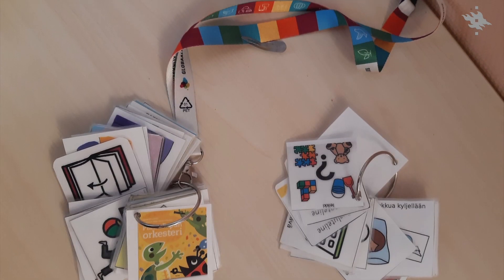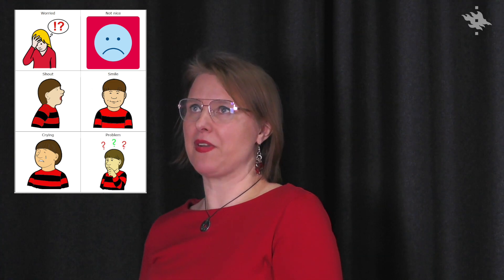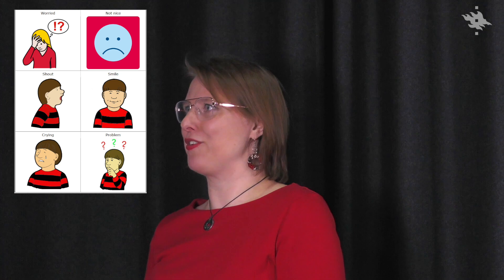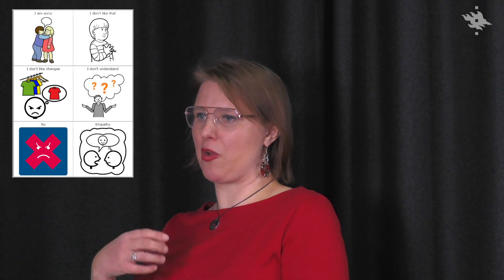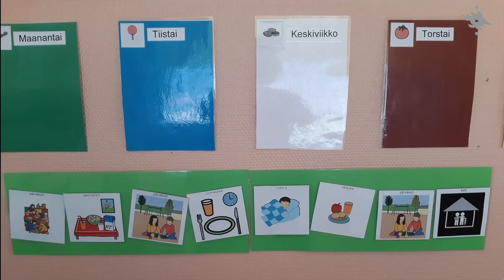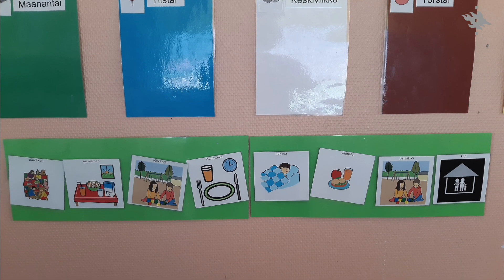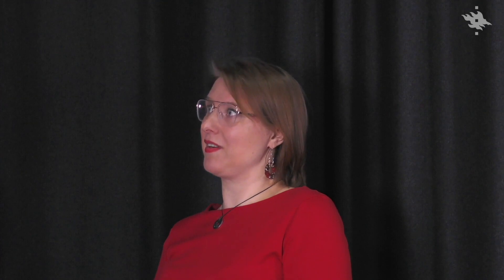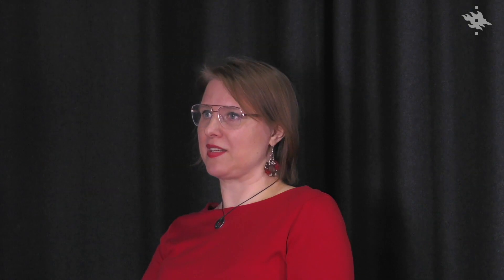Special Support in Education - Uncover Finnish Education MOOC | University of Helsinki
In this interview, Hanna Lampi, lecturer at the University of Helsinki discusses the use of individual approaches in practice. This video is part of the Uncover Finnish Education MOOC.

Uncover Finnish Education is a free online course for anyone interested in the Finnish education system. By looking at the Finnish education from a holistic perspective, you will build an understanding of how to approach education development in a systemic way.